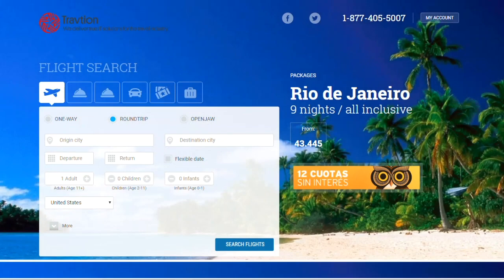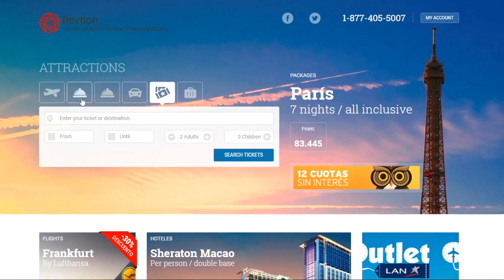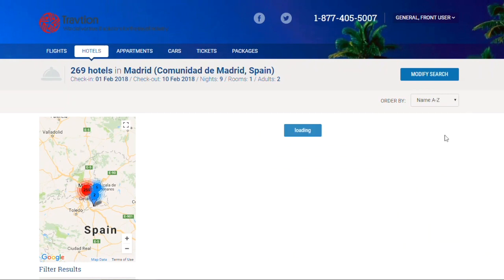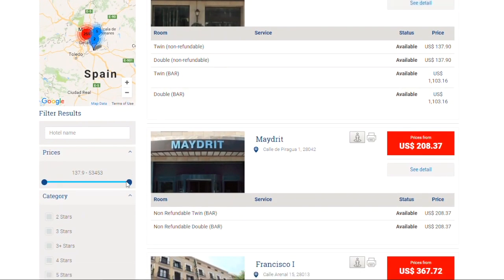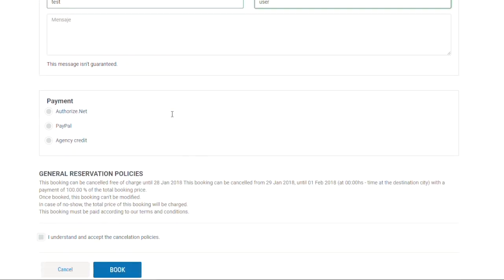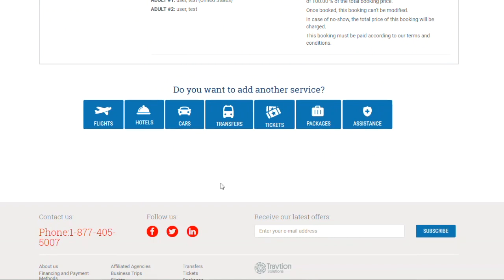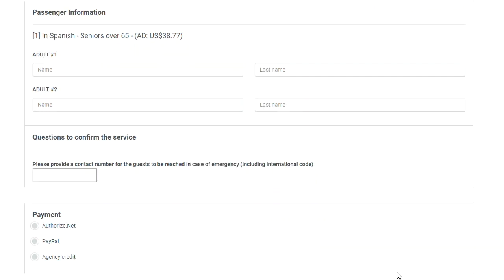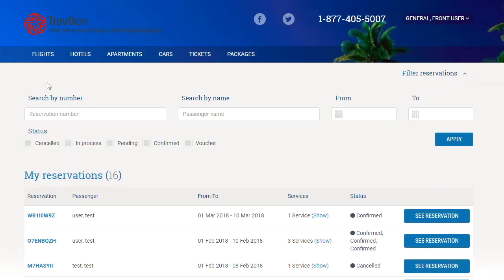travtion front end demo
This video is about travtion front end demo